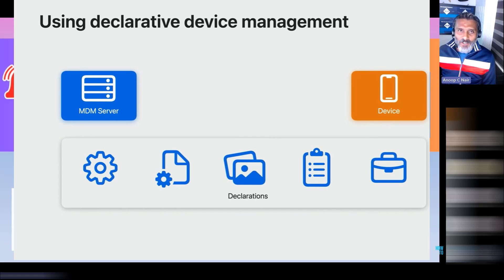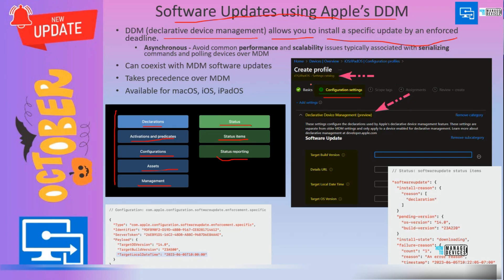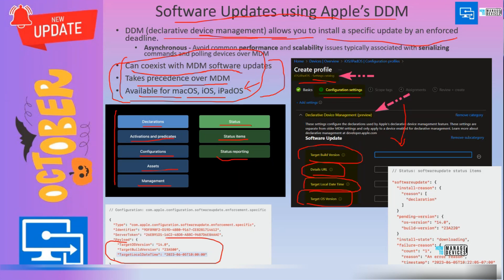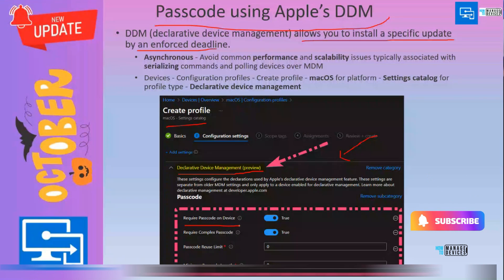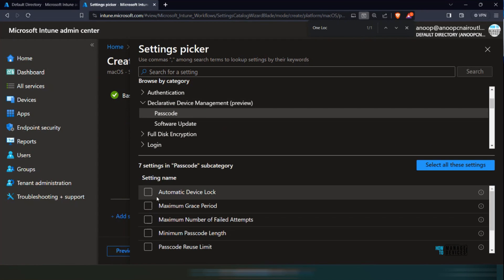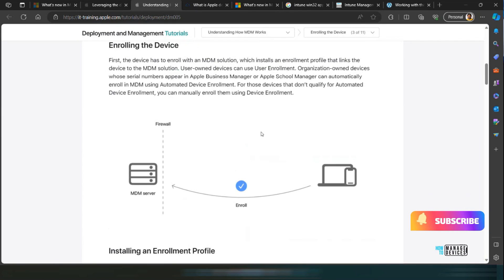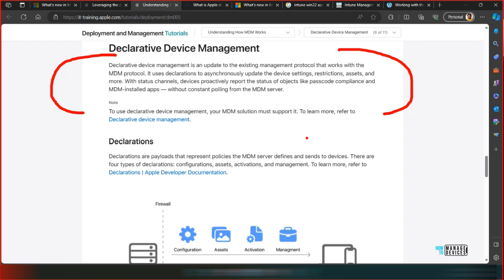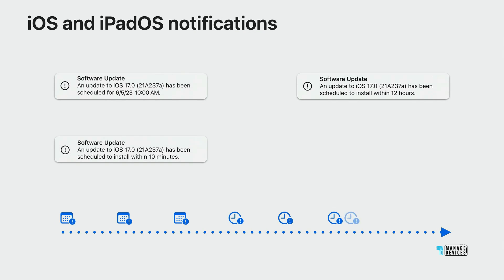Intune MDM and Apple DDM for Software Updates and Passcode Policies | Future - Autonomous Proactive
Let's learn more about Intune MDM and Apple's DDM for Software Updates and Passcode Policies. This is Declarative Device Management (DDM).

This helps the client device to be more Autonomous, Proactive, and  Asynchronous. The focus of future protocol features will be declarative device management

DDM and Intune MDM?

🔥More controlled way of deploying Software Updates using Apple’s declarative device management (DDM) configuration policies (settings catalog)
🔥Declarative PASSCODE settings are available at Declarative Device Management (DDM)
🔥iOS/iPadOS 17.0 and later - macOS 14.0 and later

Software Updates using Apple’s DDM?

DDM (declarative device management) allows you to install a specific update by an enforced deadline.
Asynchronous - Avoid common performance and scalability issues typically associated with serializing commands and polling devices over MDM
Can coexist with MDM software updates
Takes precedence over MDM
Available for macOS, iOS, iPadOS

More Info on Apple's DDM

Please review the sessions from WWDC21 and WWDC22 for an in-depth look at what declarative device management is and how to adopt it in your products.

What is Apple DDM?

The device is autonomous, as it reacts to its own state changes and then applies management logic to itself, without prompting from the server.

The device is proactive, with the status channel asynchronously reporting to the server when important state changes occur, avoiding the need for servers to poll devices.

There are two key elements to the declarative device management data model: declarations and status.

Declarations encompass activations and predicates, configurations, assets, and management types.

And status covers status items and status reporting.

Let's take a moment to talk about why this matters, what it means for you, and the organizations that use your products.

The backbone of all of these management features is the MDM protocol itself.

The protocol is a well-established, heavily used solution provided directly within iOS, macOS, and tvOS and has become a standard across mobile device management.

While we add features to it each year, we also continually evaluate the protocol against our device management goals and evolve it to meet the dynamic needs of MDM solution developers, admins, and users.

Today, our MDM protocol can be described as an imperative and reactive protocol.

Each management workflow takes time and multiple round trips between the device and server.

Then any performance challenge is compounded when you manage a large number of devices across an organization.

This is an example of where we want to ensure our protocol is as performant and scalable as possible.